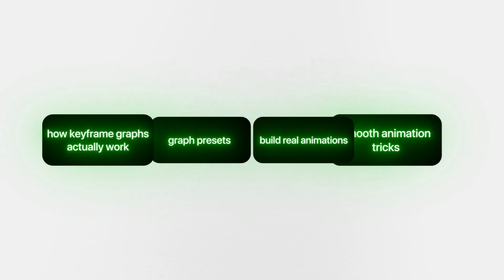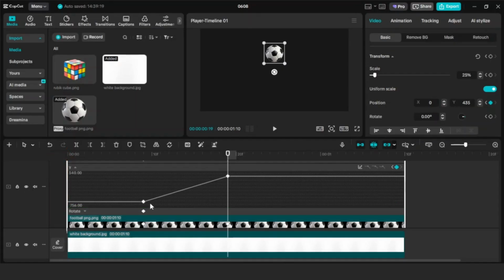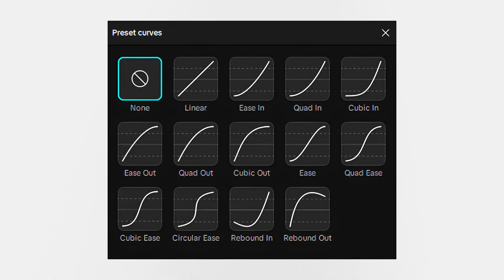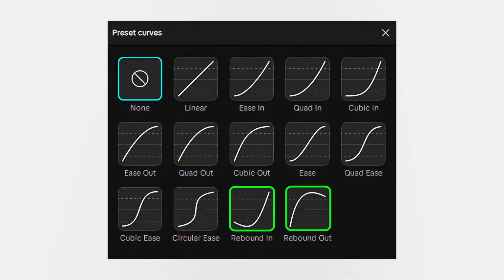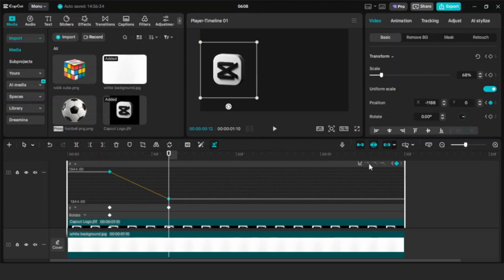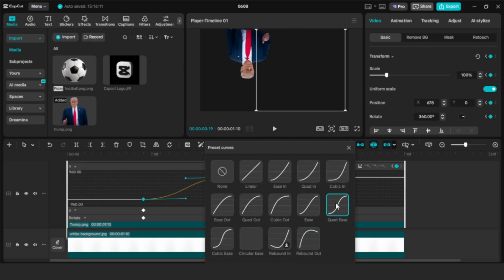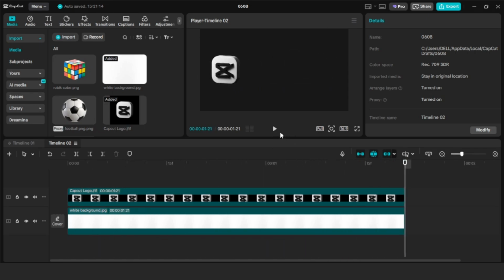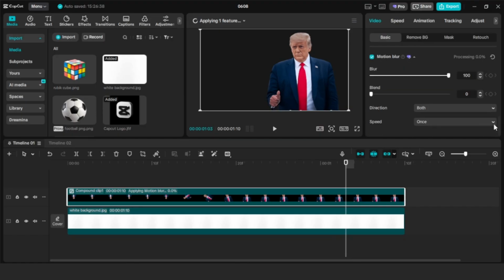Most Beginner CapCut Editors Use Graphs Wrong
Ever wondered why some animations look smooth and professional while others feel stiff and lifeless, even when using the same keyframes?

In this CapCut PC tutorial, you'll learn how keyframe graphs actually work, when to use each graph preset, how to create smooth animations, and the simple tricks that make animations feel more professional.

Whether you're editing YouTube videos, Shorts, football edits, anime edits, motion graphics, or cinematic content, understanding keyframe graphs will completely change the way you animate.

⏱️ Timestamps

00:00 - 00:32 Intro
00:32 - 02:51 How Keyframe Graphs Actually Work
02:51 - 05:10 Understanding Graph Presets
05:10 - 07:40 Create Real Animations Using Keyframe Graphs
07:40 - 10:36 Smooth Animation Tricks

✅ How keyframe graphs work in CapCut PC
✅ Understanding X-axis and Y-axis animation curves
✅ When to use Ease In, Ease Out, Quad Ease, Cubic Ease and Circular Ease
✅ How to create smooth professional animations
✅ How to add realistic bounce and overshoot effects
✅ Motion blur techniques for cinematic movement
✅ Common animation mistakes beginners make